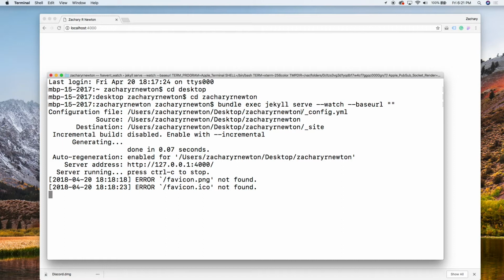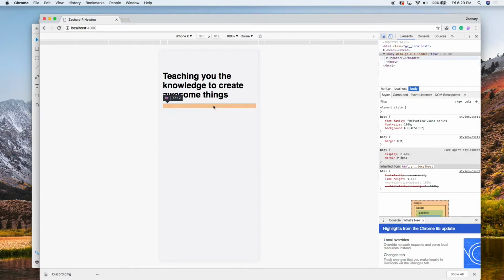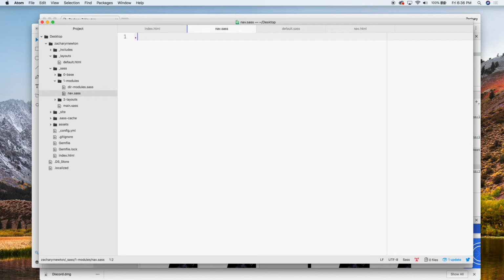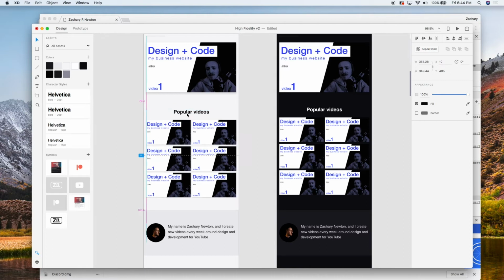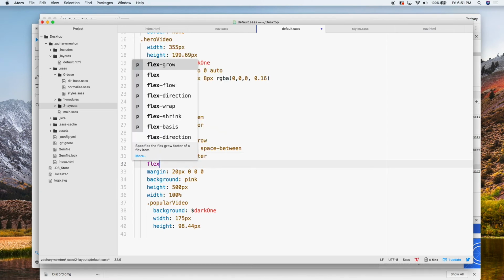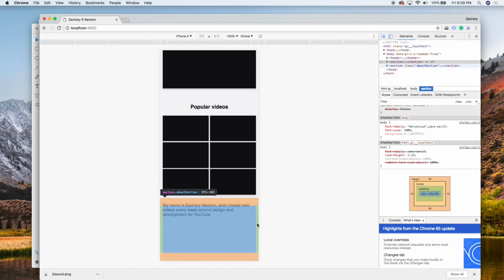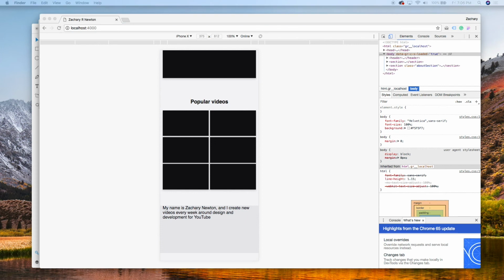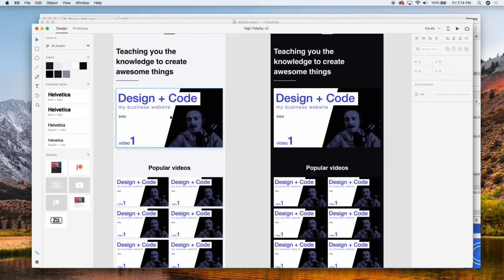Design + Code My Business Website - Development Day 2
So this past week has been so crazy. Work has taken up almost every moment of my days this week, but I did find some time to get this recorded and uploaded for you guys :) Y'all have been asking questions lately and that really means a lot and makes me want to keep on going. Sorry for the lack of quality in this video, I promise next weeks will be much much better. Thanks for hanging in with me!